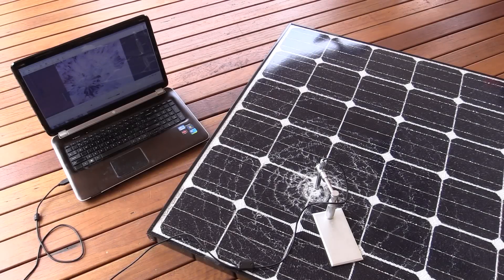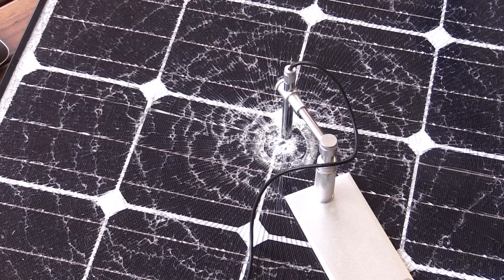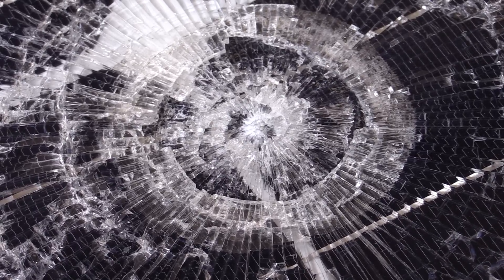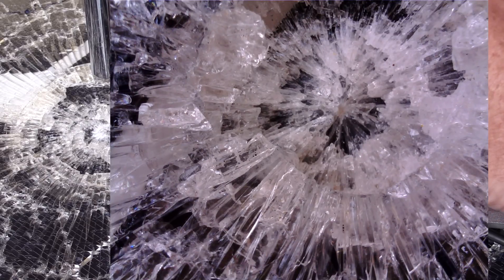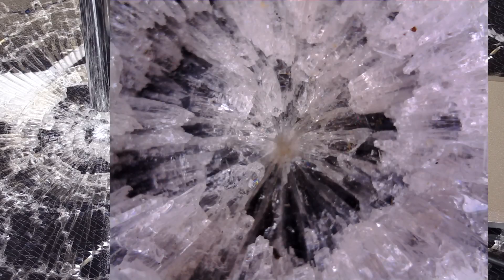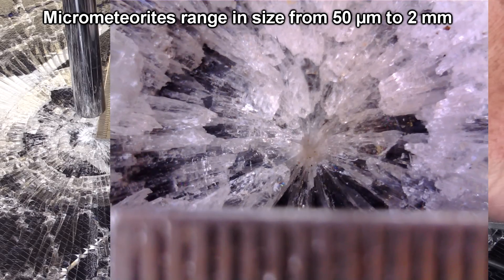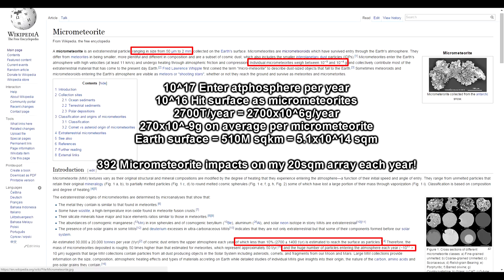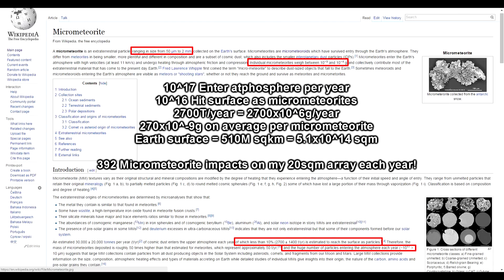EEVblog #846 - Solar Panel Micrometeorite Impact!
Dave uses a microscope to examine the shattered LG Mono-X solar panel. Was it a micrometeorite or larger meteorite impact?
General consensus now seems it's a larger meteorite.
Micrometeorites do not have the impact velocity required.
And what are the odds of a micrometeorite impact on a typical solar power installation in a given year?

EEVblog Amazon Store (Dave gets a cut):